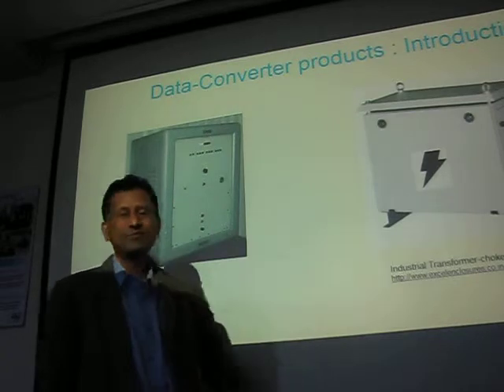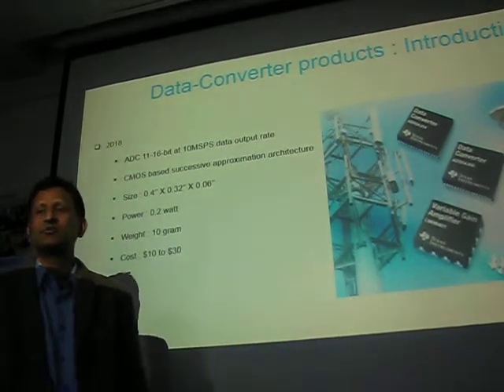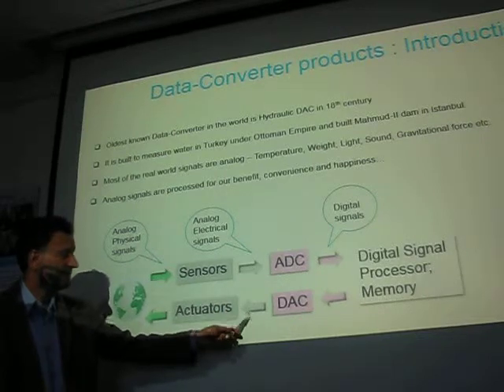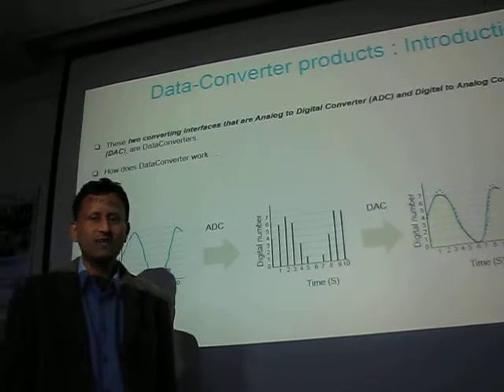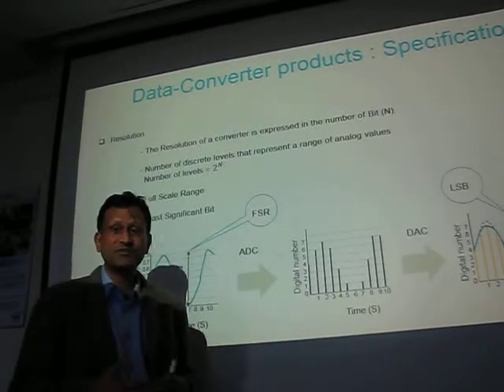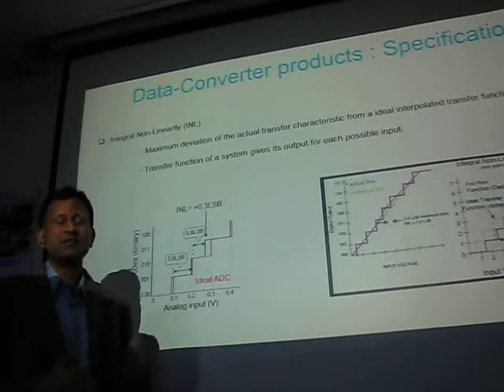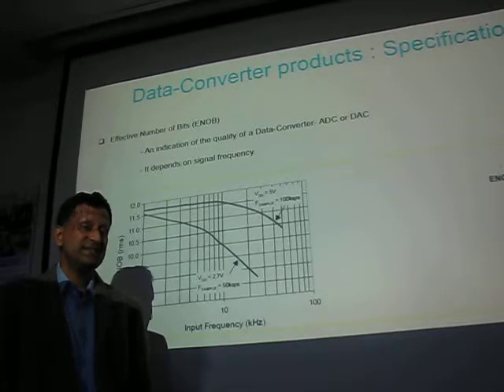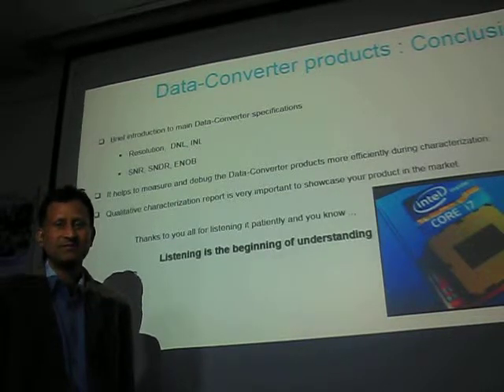DataConverter understanding for characterization : Capstone Real-Life Presentation-Week5